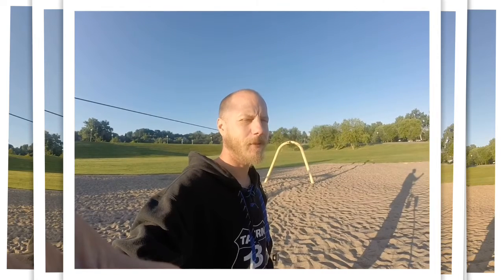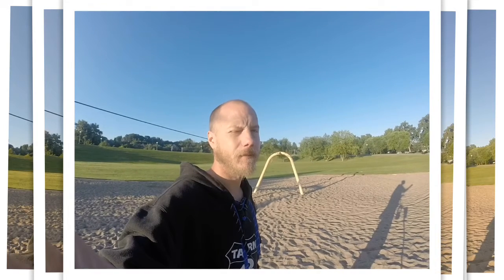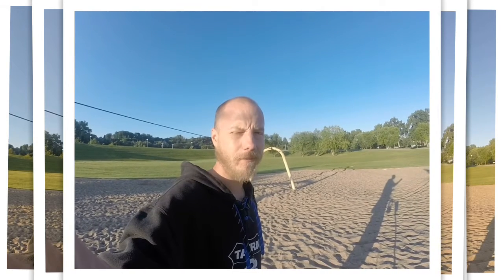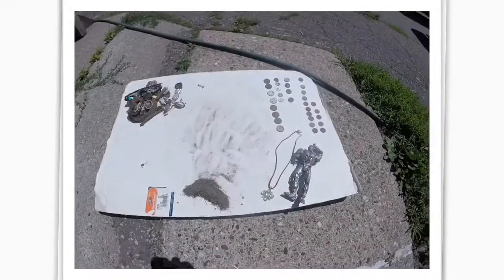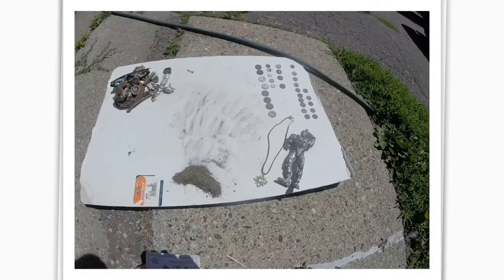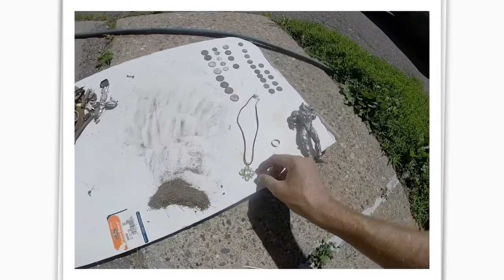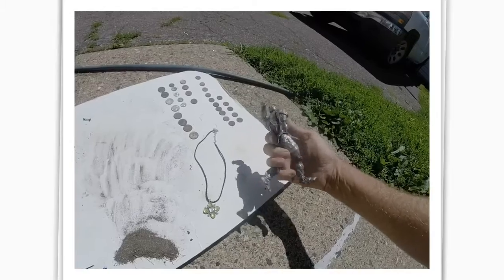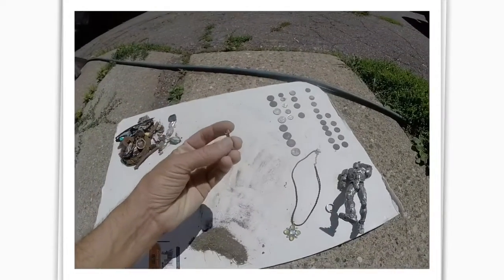Vid 71 Harriet island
Junk ring still had a good time